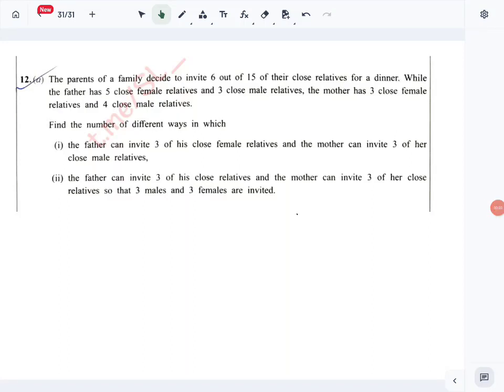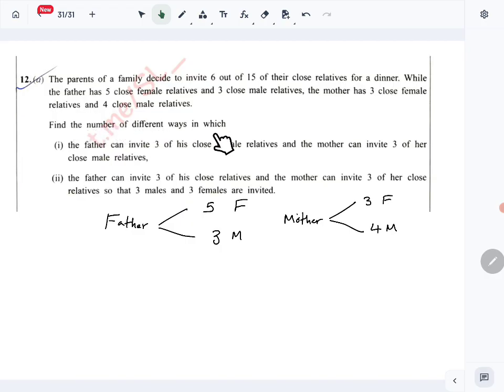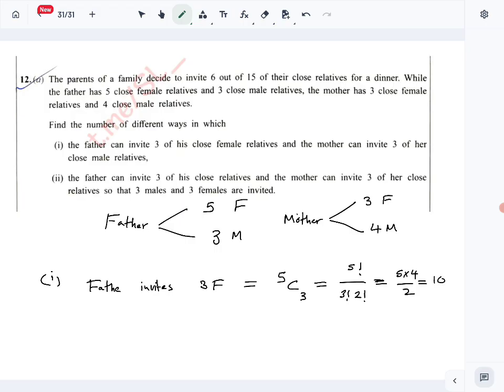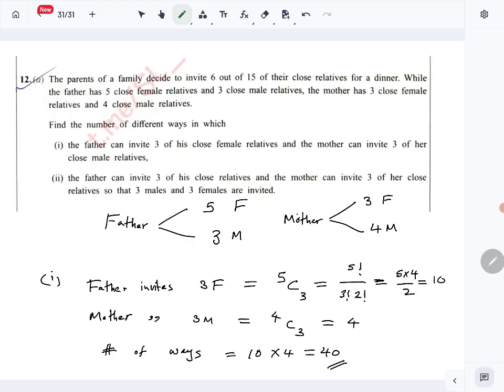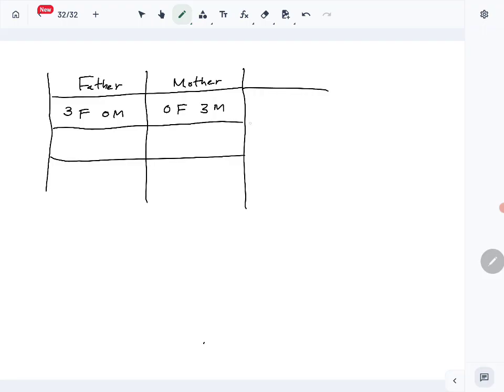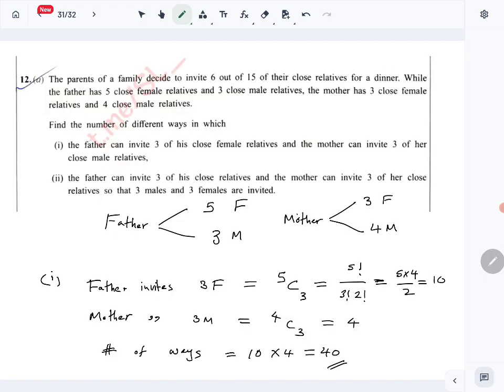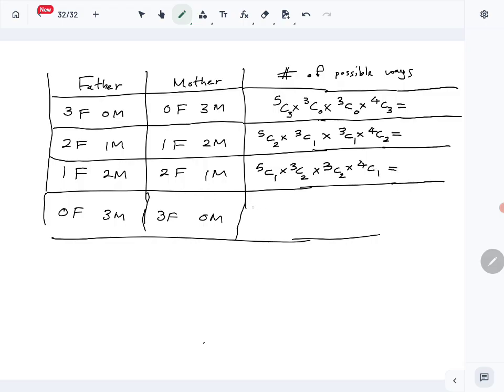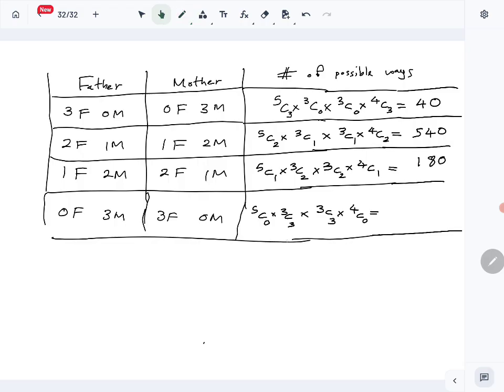Combined Maths 2024 A/L Paper - Pure Question 12 part (a) Solution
Pure Paper (Combined Maths 2024 A/L) question 12 part (a) solution